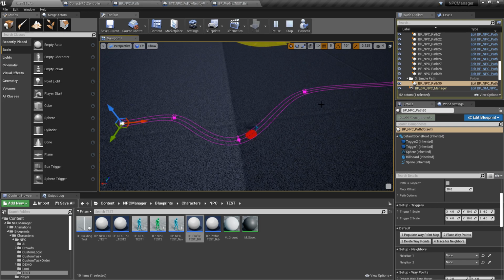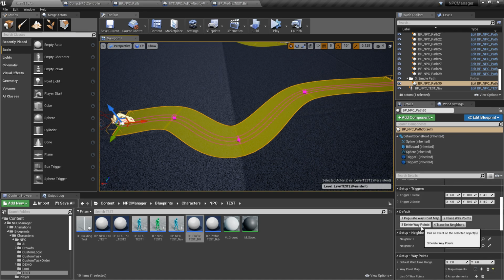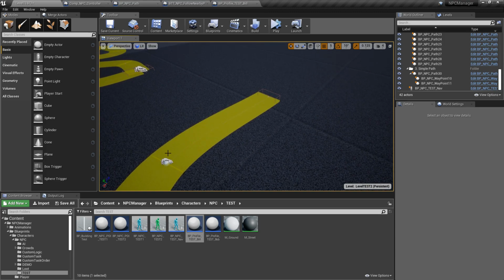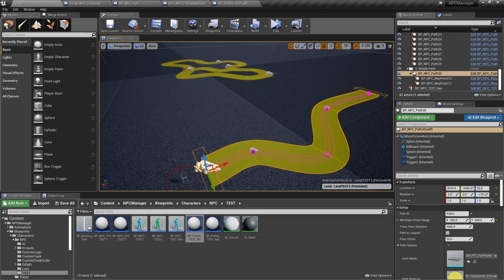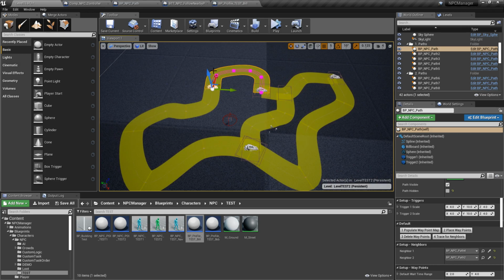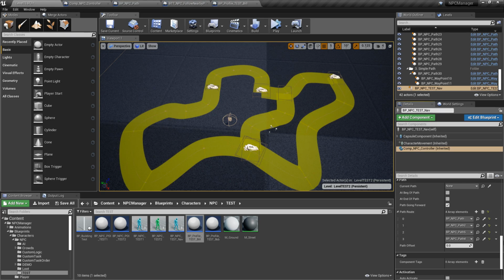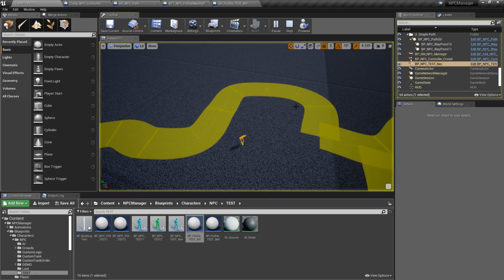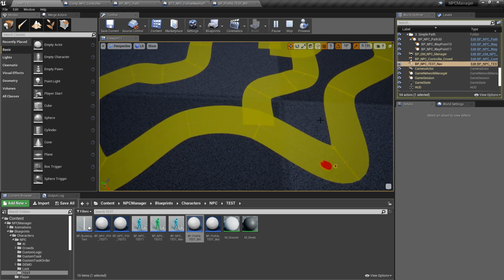NPC Manager - Better Spline Paths!